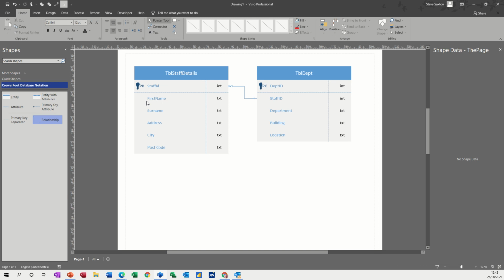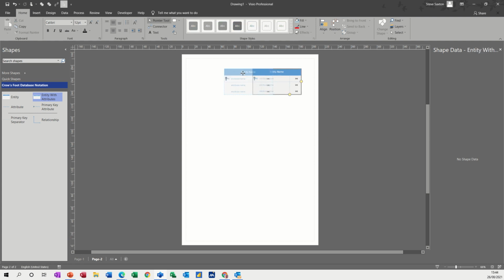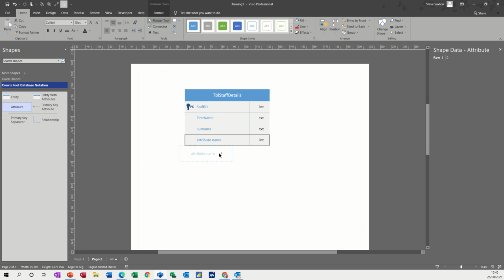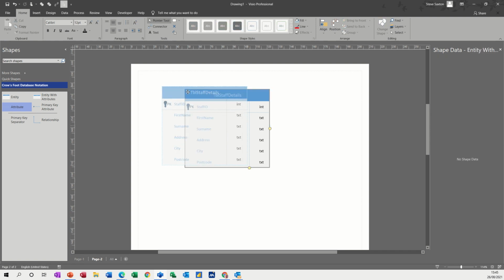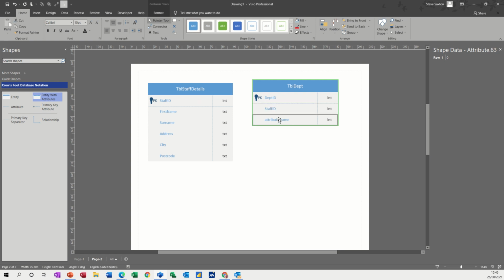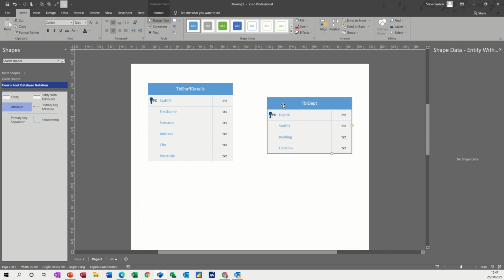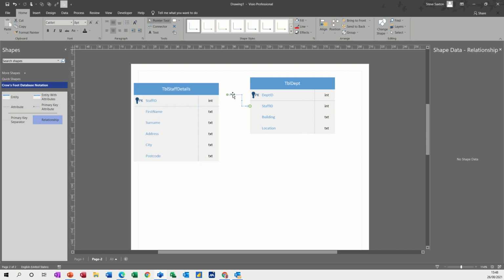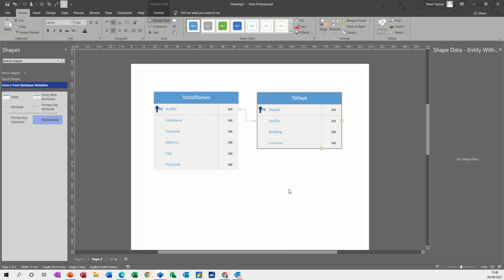Crow's foot database notation in Microsoft Visio.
This video explains how to create a crow's foot database notation in Microsoft Visio. The tutor mentions how to add the database entities and then add attributes. The tutor goes on to demonstrate how to show a relationship and how to add a primary key. The tutor explains how an Access database structure and relationships can be displayed using Microsoft Visio and a crow's foot database notation. This is a Microsoft Visio tutorial covering database entities and attributes.